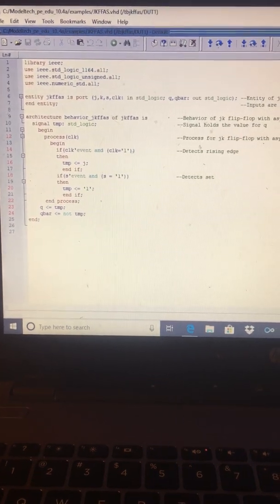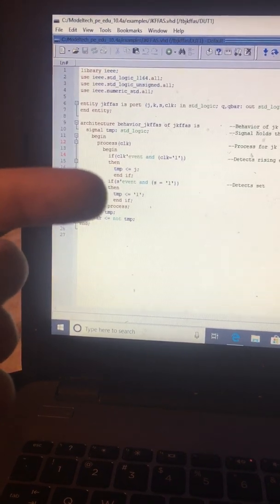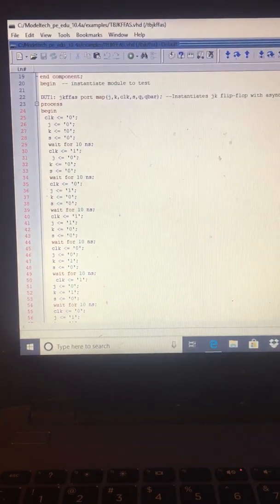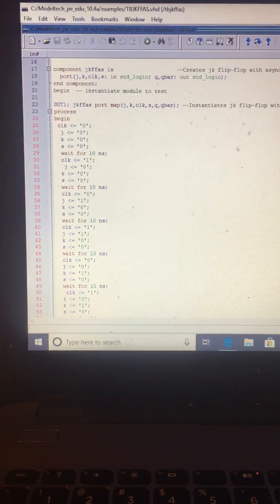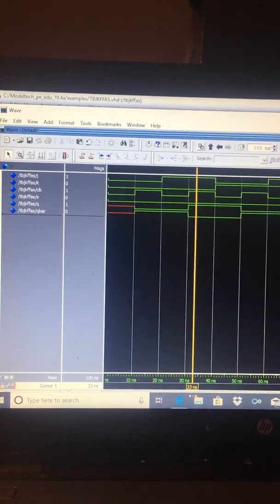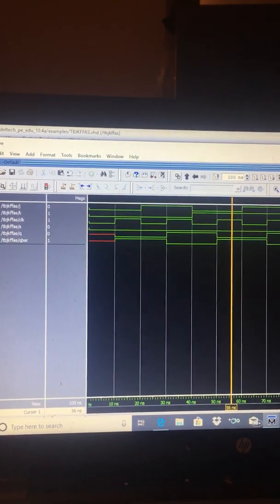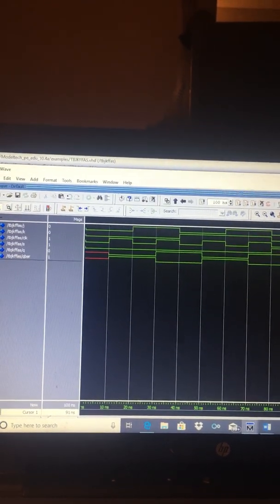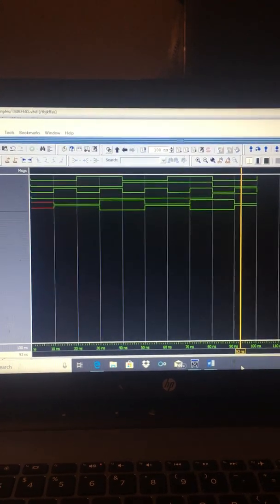JK Flip-Flop with Asynchronous set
Test bench and waveform